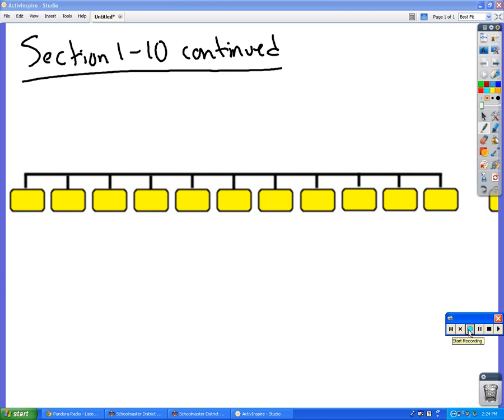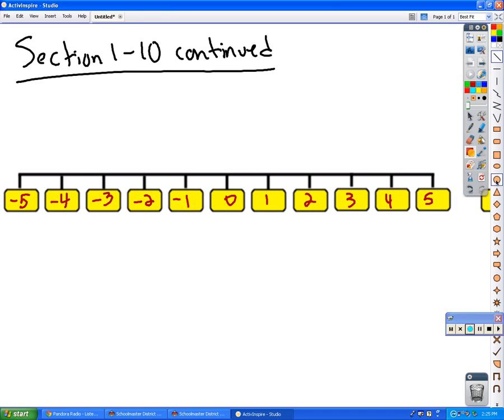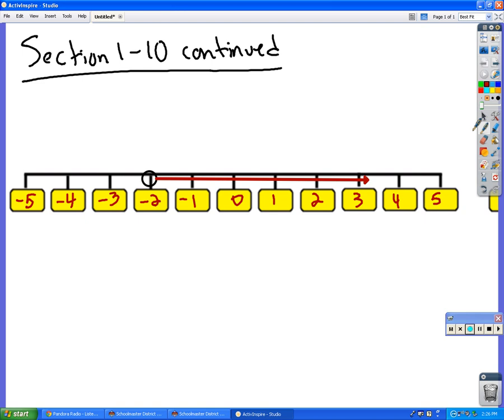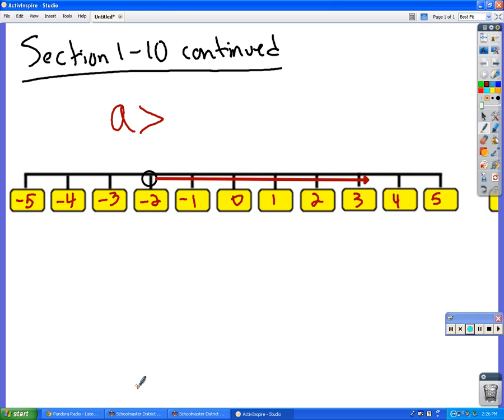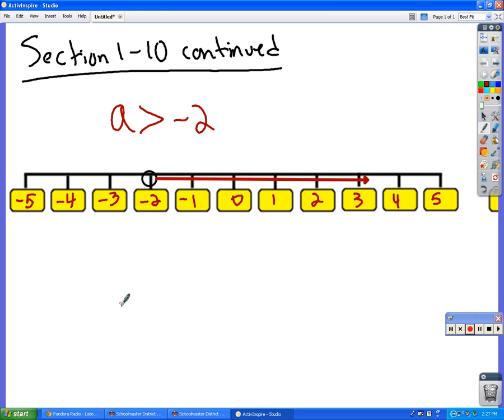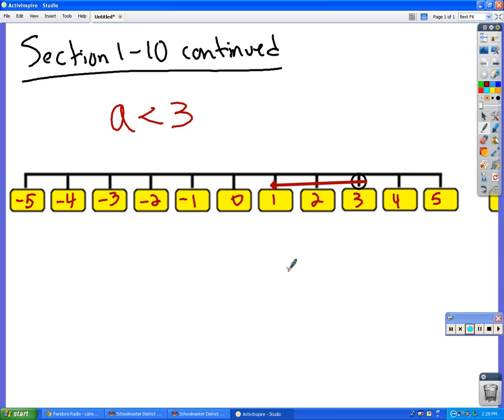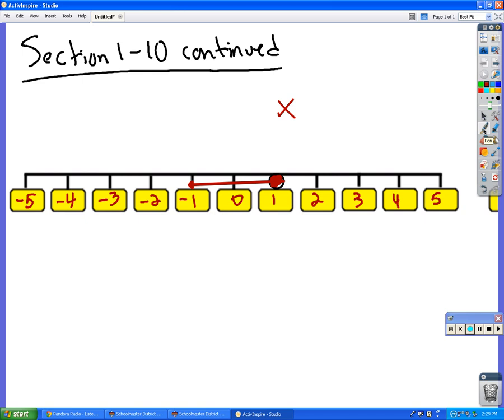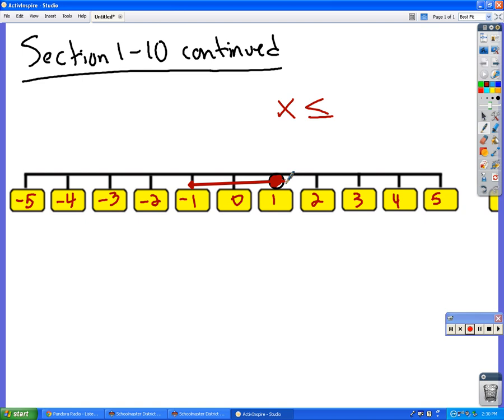pre algebra notes 9 20 12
Notes on solving inequalities